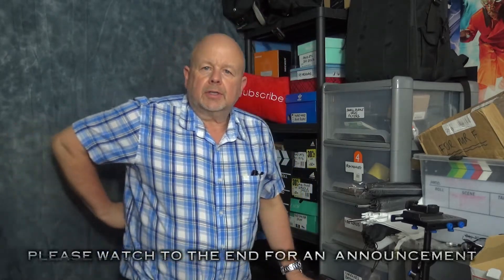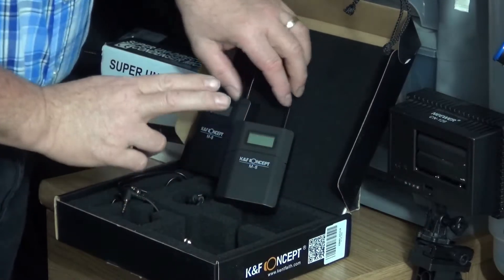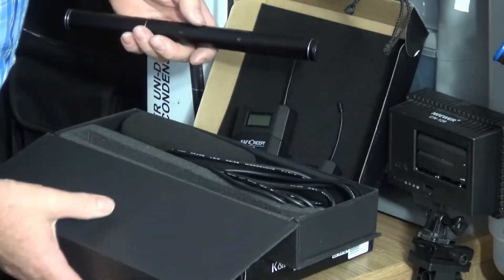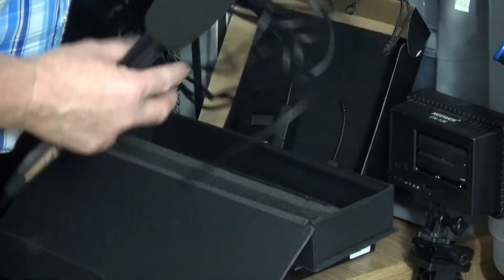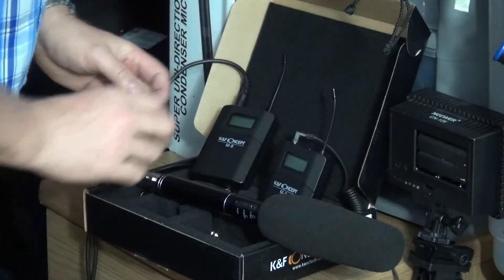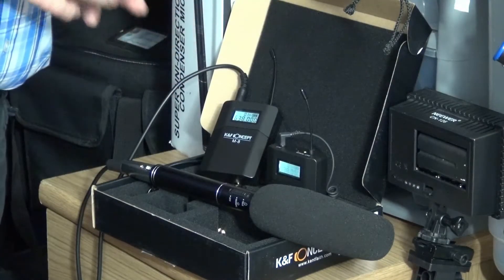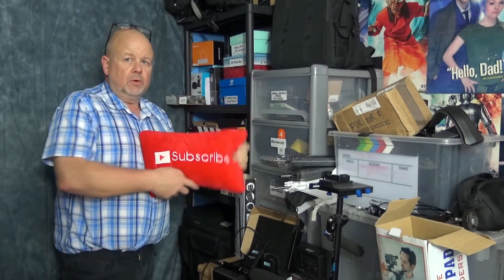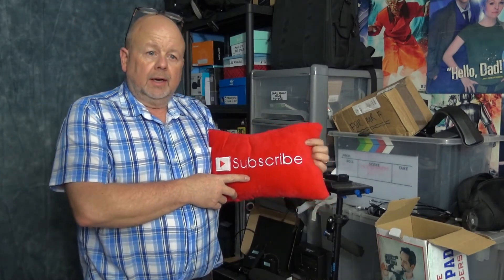Sony HXR-MC2500 Radio Mic Packs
Sony HXR-MC2500 Radio Mic Packs have started using the K&R Concept M8 radio mic packs. take a look at the video to see how they work!